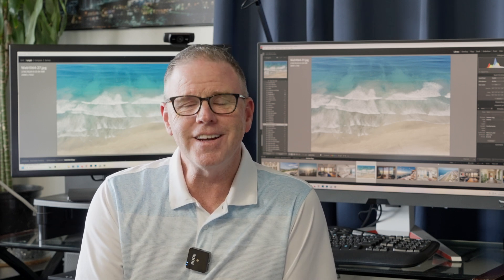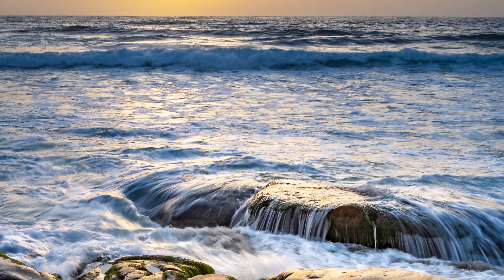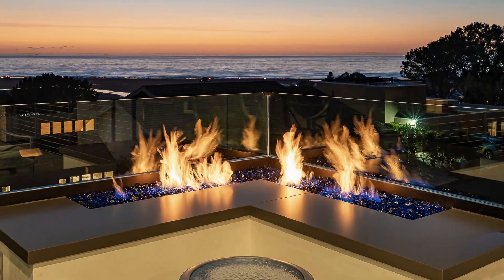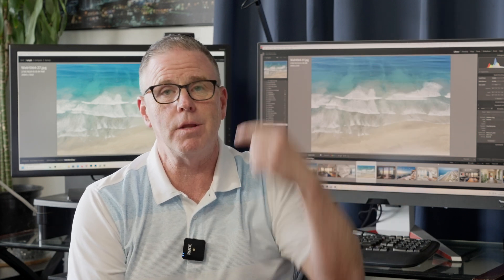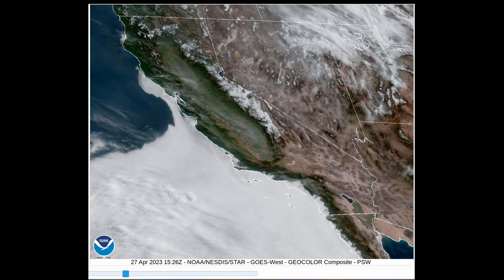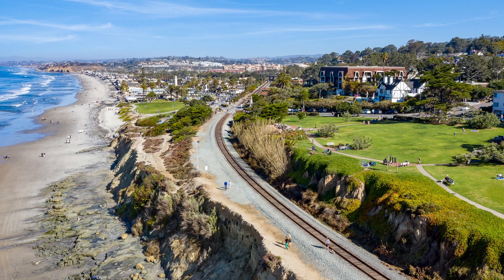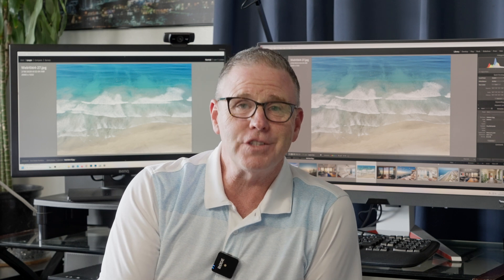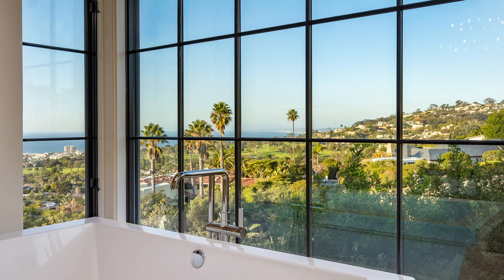Tips for Ocean View Real Estate Marketing!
How to plan for excellent visuals in the Southern California Real Estate market.